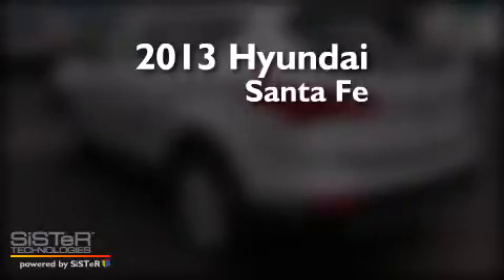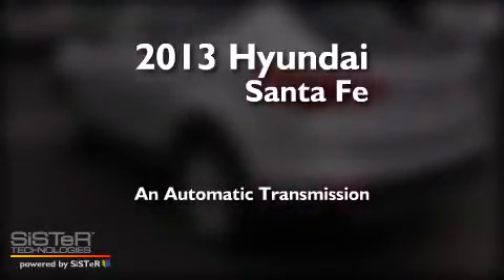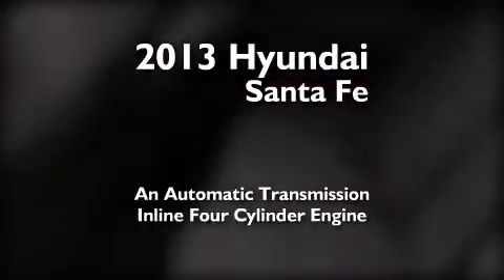2013 Hyundai Santa Fe Ft Worth TX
We've been honored to serve the Decatur TX area , we promise that your experience at our dealership will exceed your expectations ! Year : 2013 Make : Hyundai Model : Santa Fe Engine : 2.0L 4 Cyl. Fuel Injected Turbo Trans . : 6 Speed Automatic Exterior : Moonstone Silver Miles : 10 James Wood Motors US Hwy 287 South Decatur , TX 76234 Welcome to James Wood - your source for quality new and used cars from Buick , Cadillac , Chevrolet , GMC , Hyundai , and Pontiac . With two north Texas locations to serve you - Decatur and Denton - our new new used car sales force is ready to assist with your next new or used car purchase . We have a large inventory of new and used cars ready for delivery today . Proudly serving the Dallas and Fort Worth Metroplex ! The James Wood Auto Group's business philosophy is to provide our customers with quality Chevrolet , Pontiac , Hyundai , Buick , GMC , and Cadillac cars , trucks and SUVs , but also provide great value and service . We are celebrating 30 years in the automotive business in the Dallas - Ft . Worth , Texas area , and it is our policy to treat every visitor that enters our Chevy , Pontiac , Buick , GMC , Hyundai , and Cadillac dealership doors as an honored guest without exception . The bottom line is we work hard every day to provide a friendly and professional sales experience for the car or truck buyer , quotes Mr . Wood . Every customer deserves that and we guarantee that you'll find it at the James Wood dealerships . 2013 Hyundai Santa Fe Decatur TX